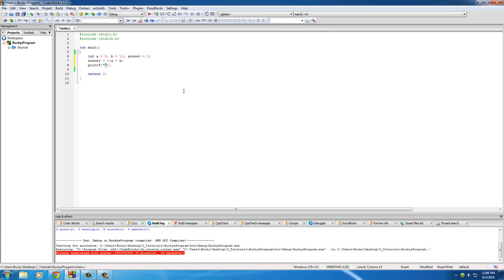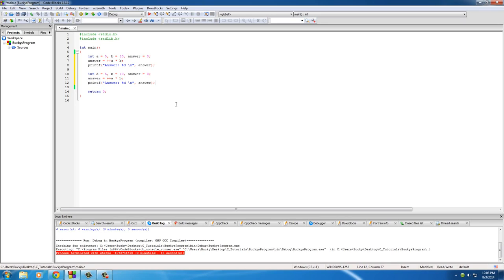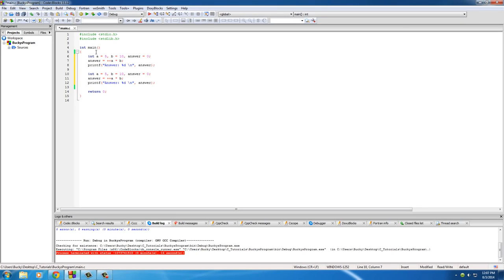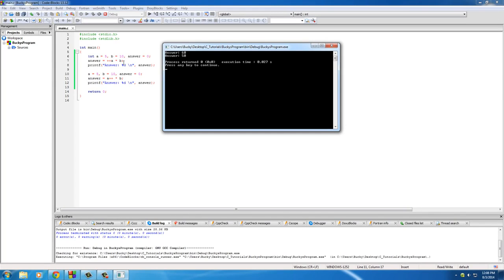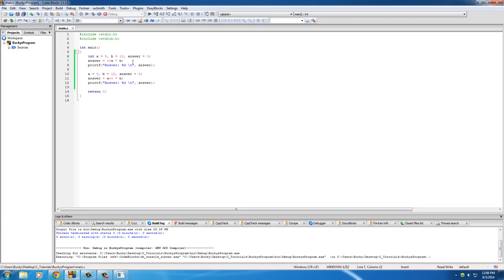C tutorial 24 / increment operator